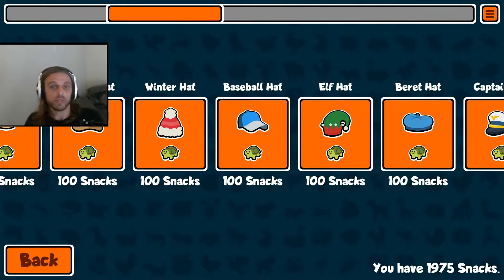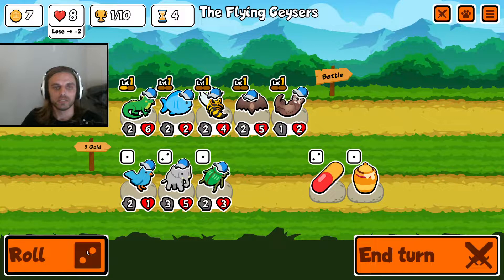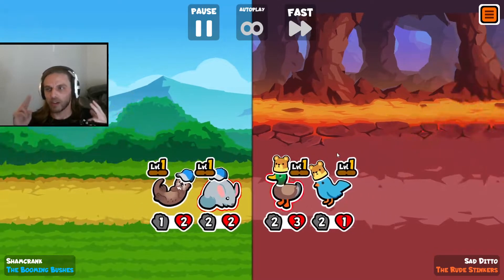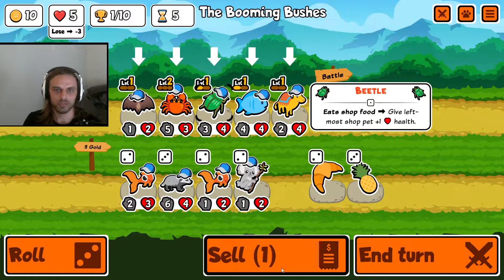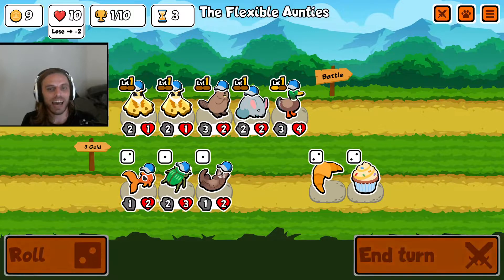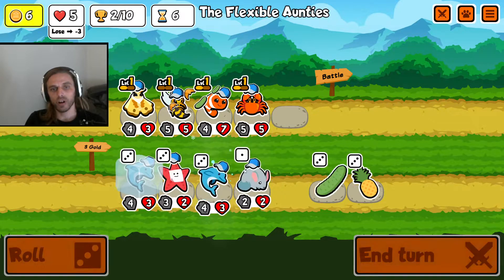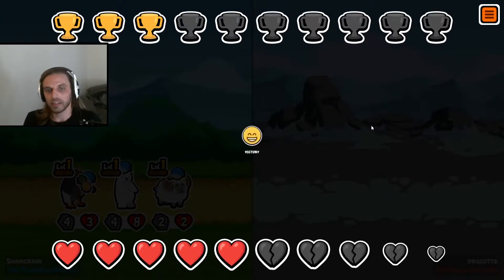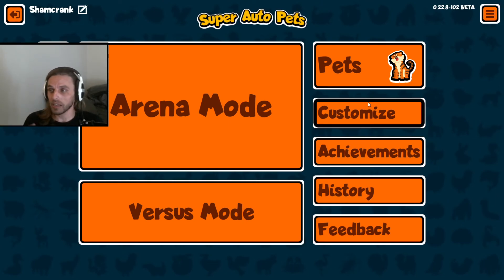BAITED by the fish and now I'm just CRABBY (Super Auto Pets)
This episode (#16 now!) has got to be the single worst Super Auto Pets session I've had in a while. It got to the point where I was thinking, man I should just re-record this. But no - I want you guys to see what the experience was like.

Maybe my 2 wins I posted so far were just pure luck. Right now it sure feels like it!